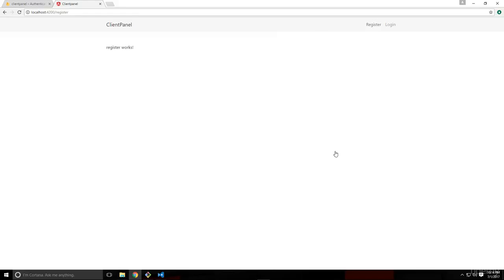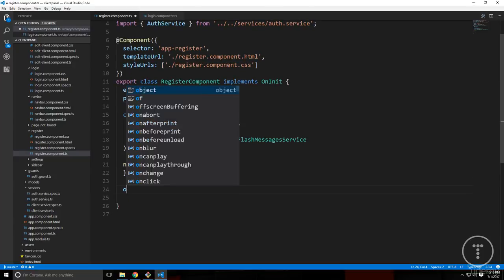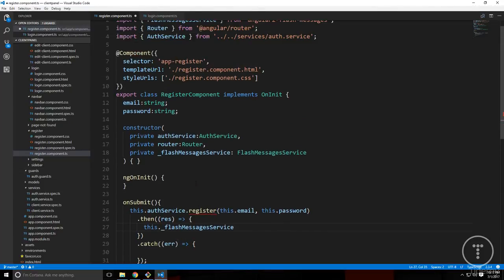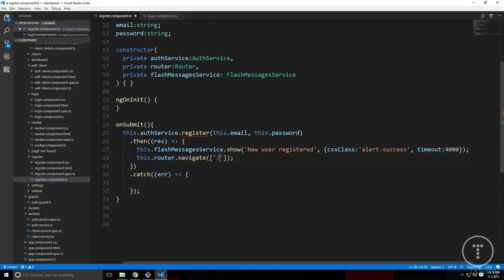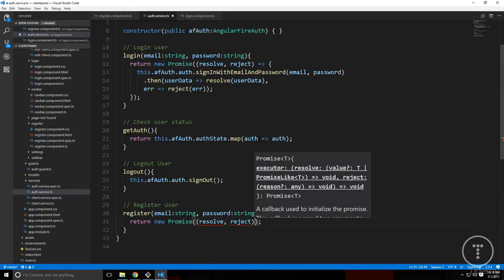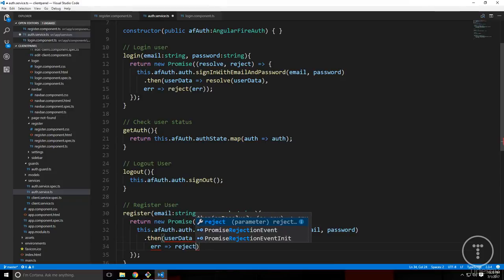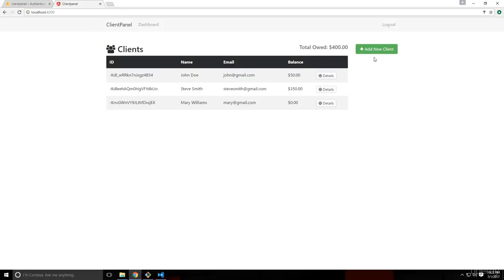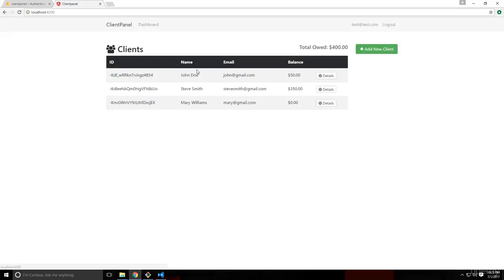065 User Registration